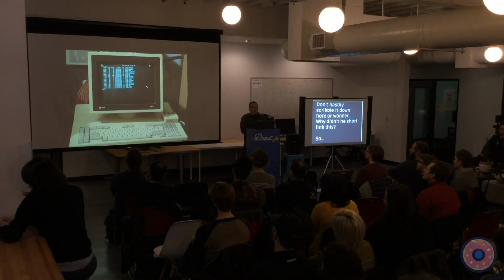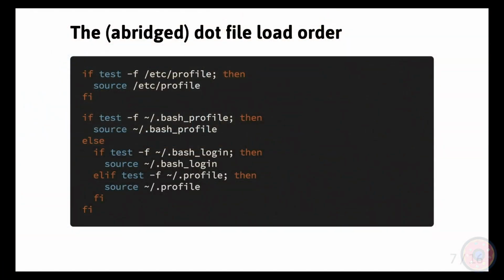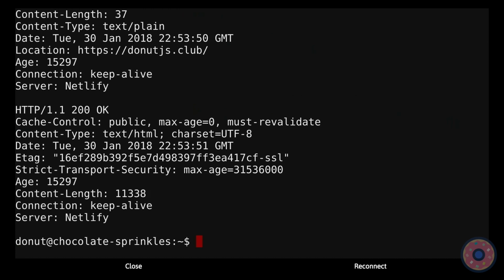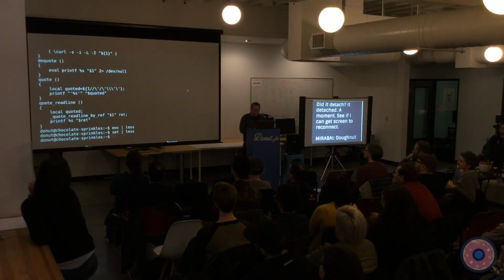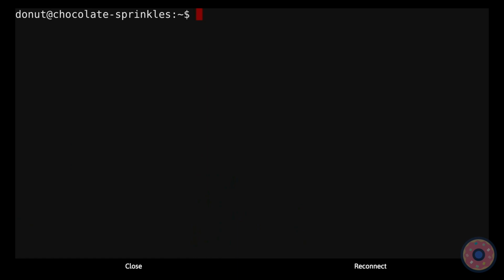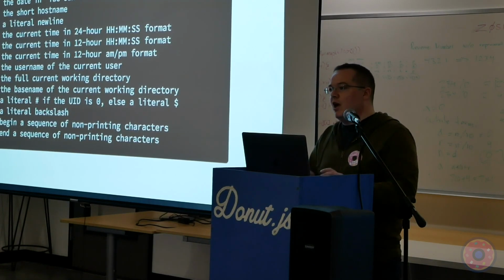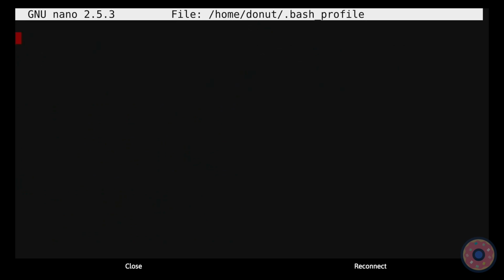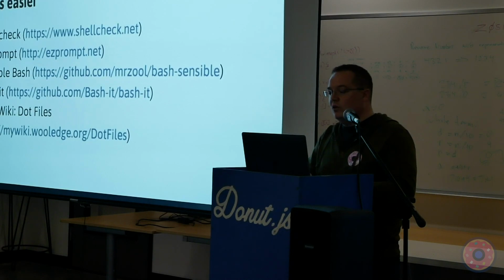Bash 101: What are Dot Files? - Ryan McKern - January 2018 DonutJS